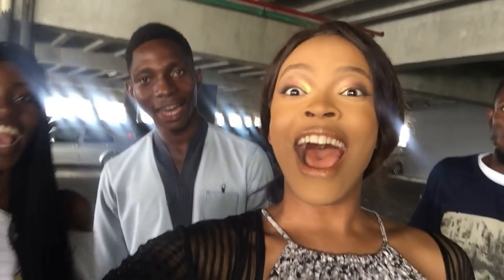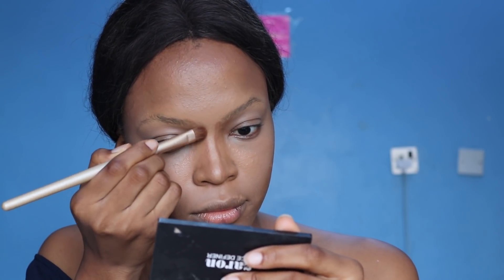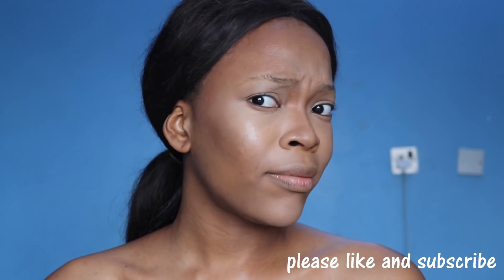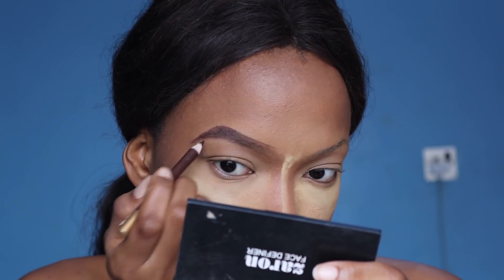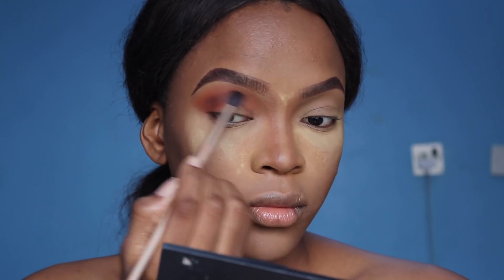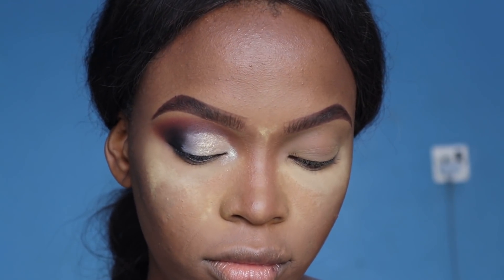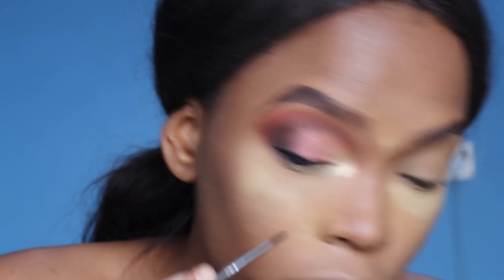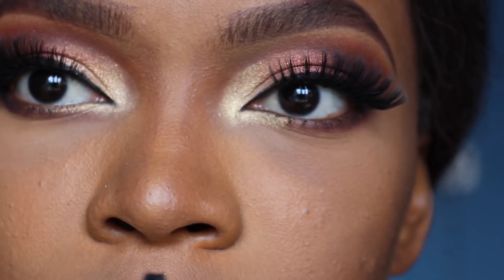RECREATING THE BEST AND WORST REVIEWED MAKEUP LOOKS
Today's video is all about the trend of visiting the worst reviewed makeup artist in your city.  This time around I Recreated the look that I gave to the BEST AND WORST RATED MAKEUP ARTIST in my City.